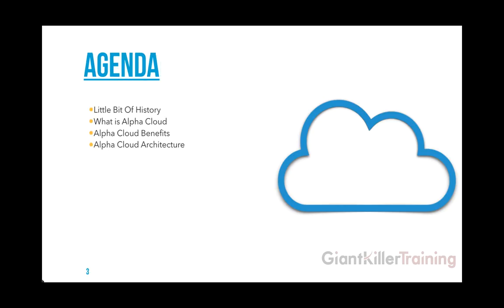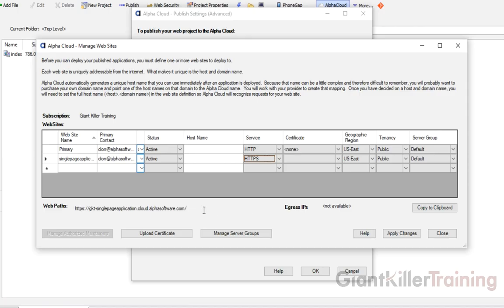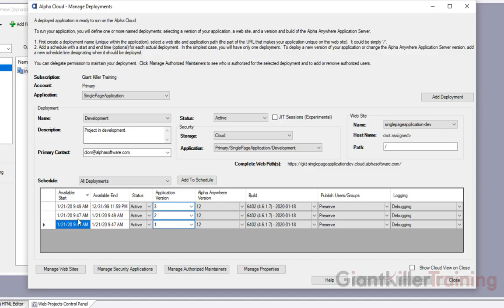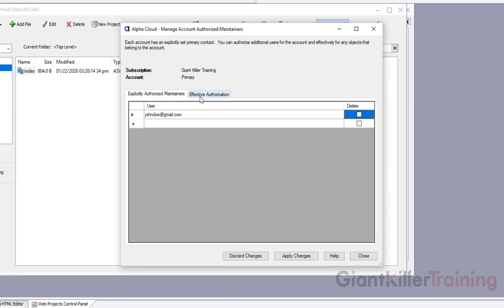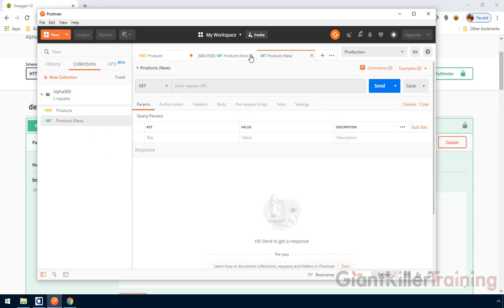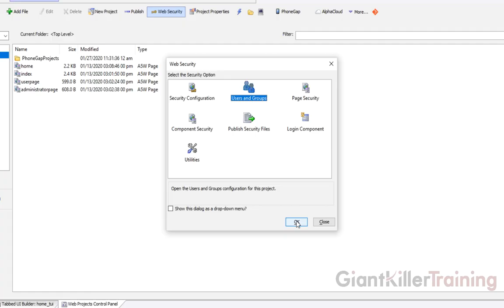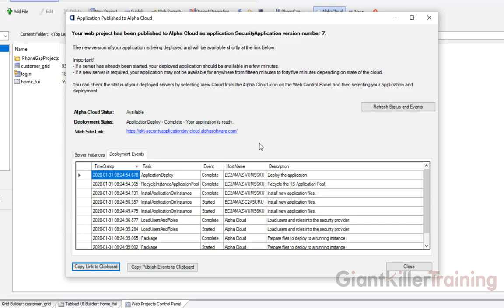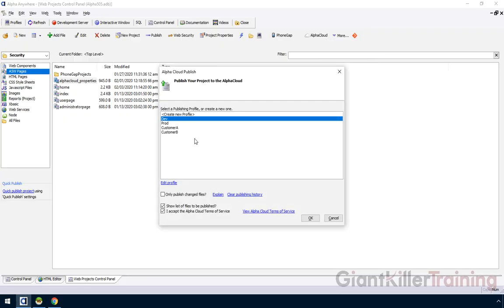Alpha Anywhere Alpha505 Alpha Cloud Full Course